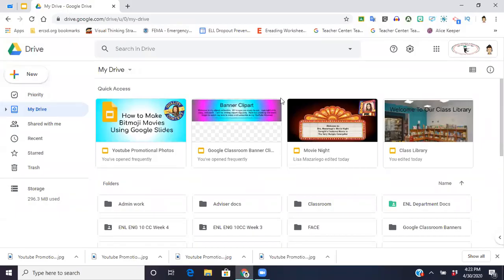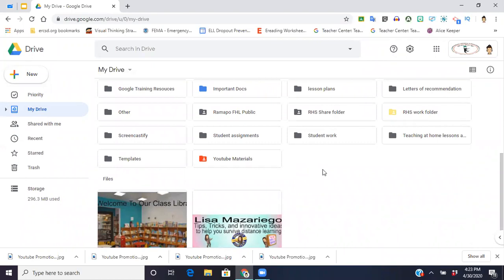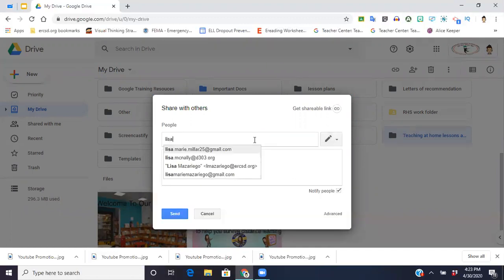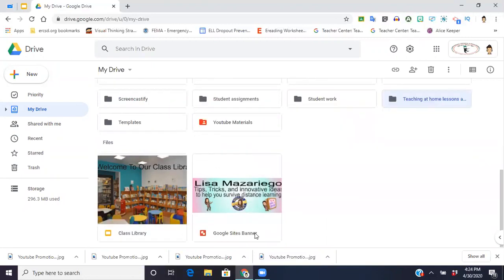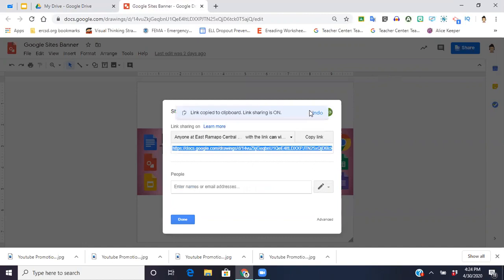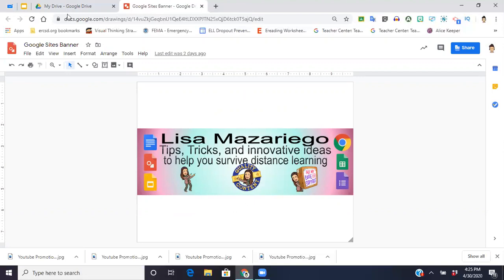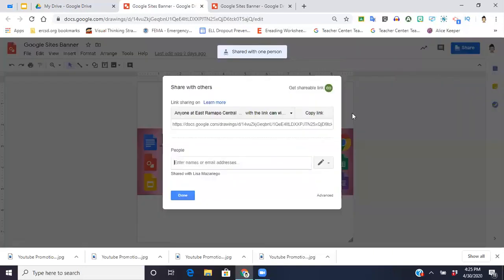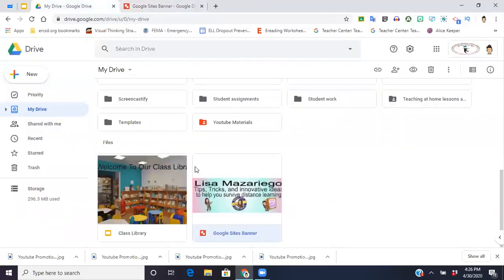Sharing and ownership in Google Drive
In this video, you will learn several ways to share documents and folders in Google Drive as well as changing ownership of documents.